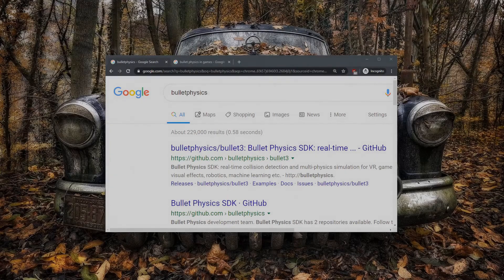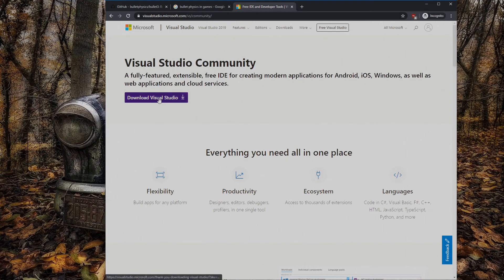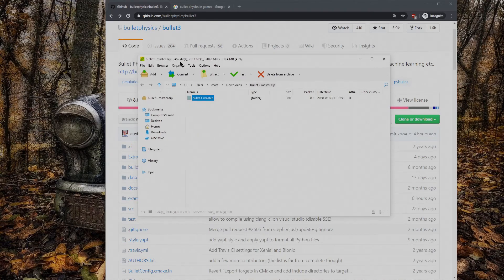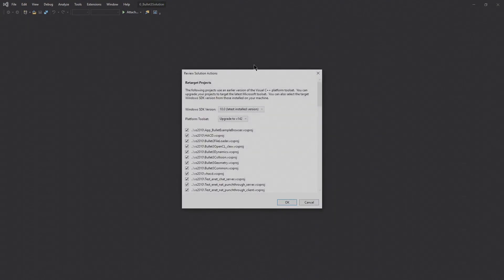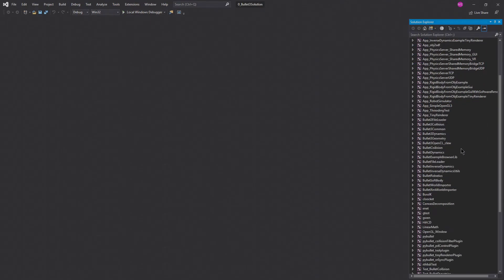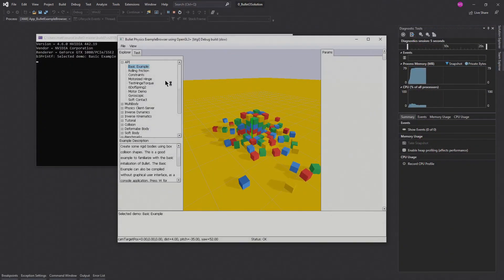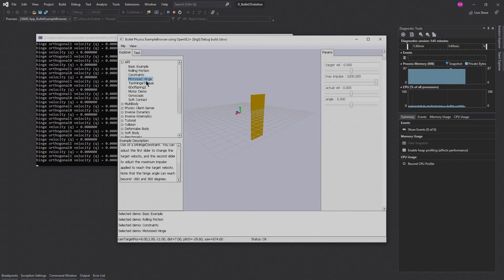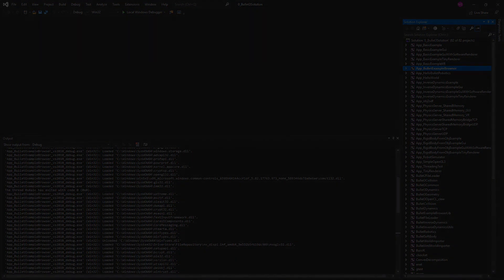Run Bullet Physics Demos and Tests on Windows | Bullet3 | Collision | Game Dev | C++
In this video, we walk through the building and compiling the Bullet Physics library on Windows with Visual Studio, and running the examples. It should give a pretty good idea of how to use the library in your own project.